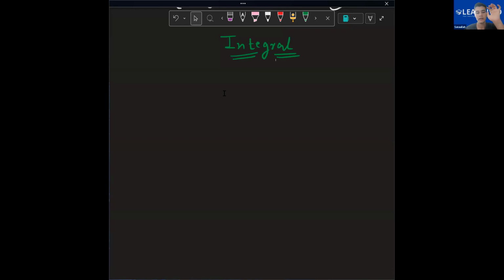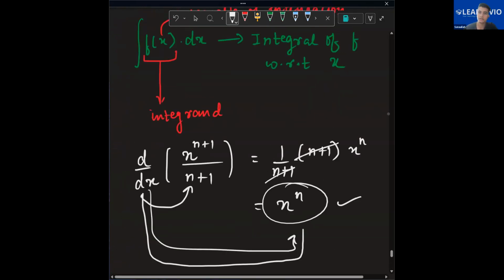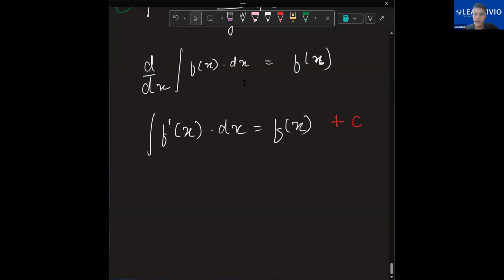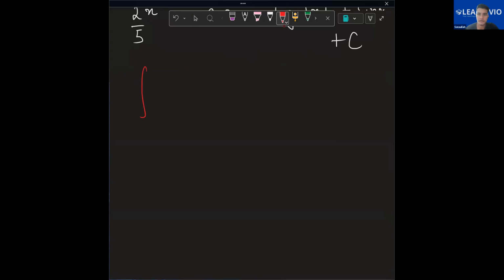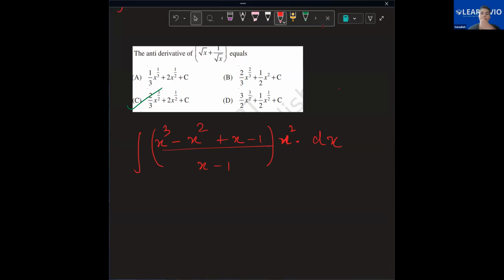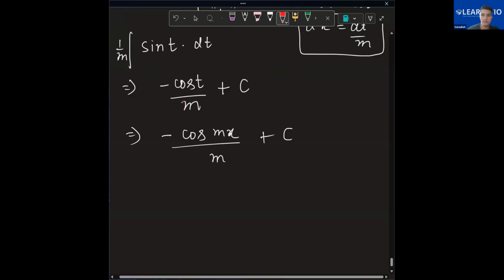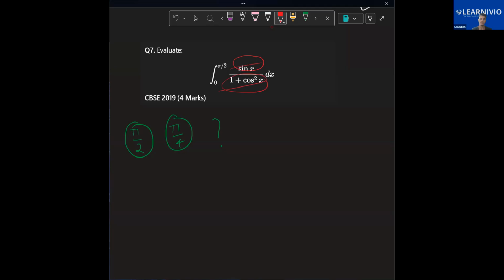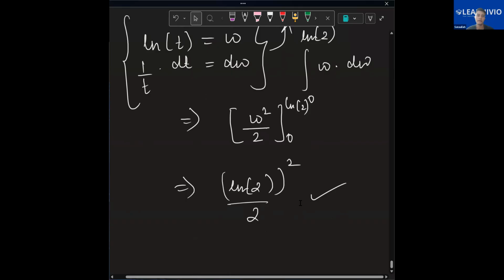Learnivio | Chapter : Integrals | Lect | 12th CBSE M2 16-07-2025